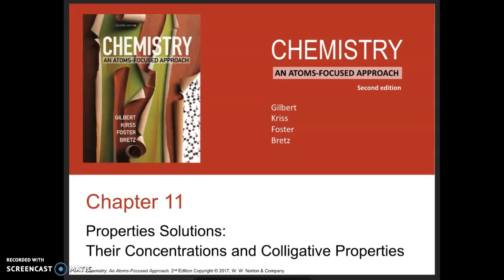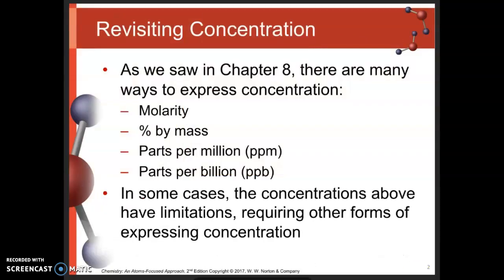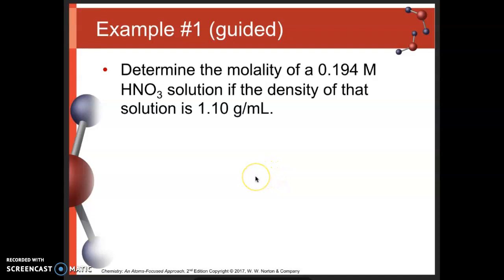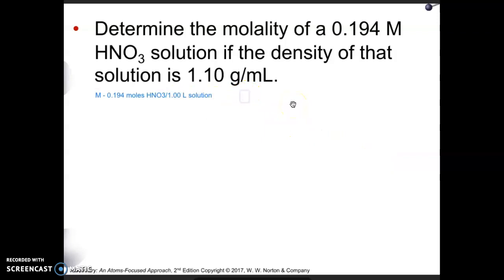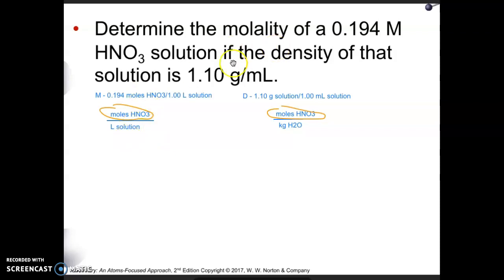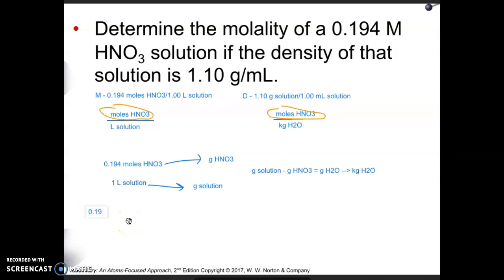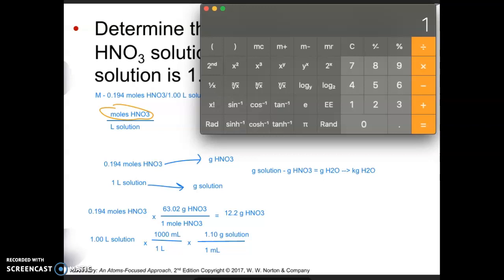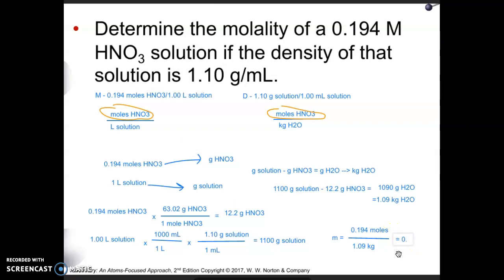Chapter 11 Introduction - What is molality?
In this video, we explore the concentration unit of molality and go over an example of how to convert molarity to molality using dimensional analysis and a density.